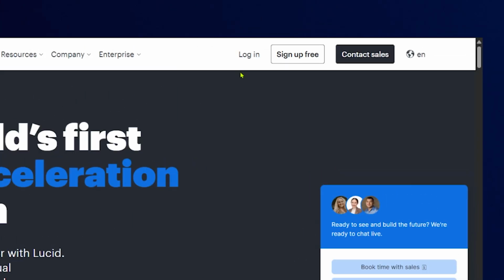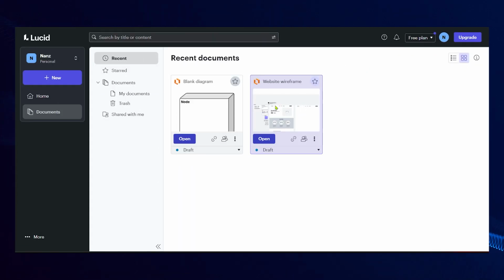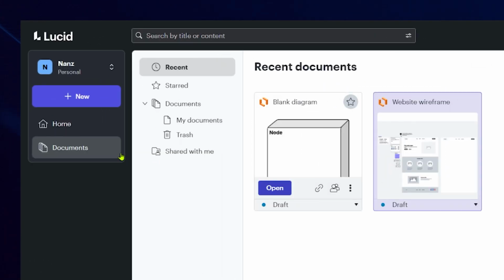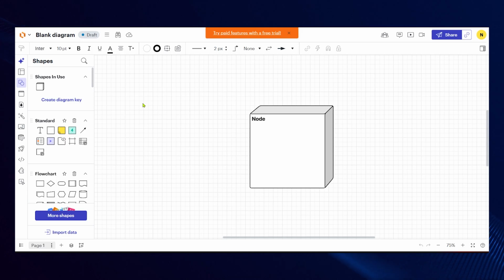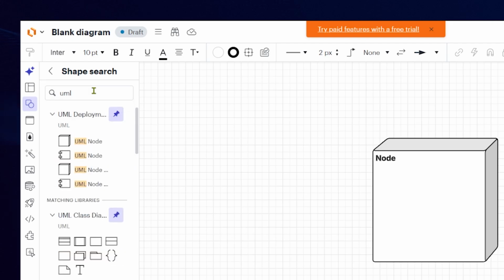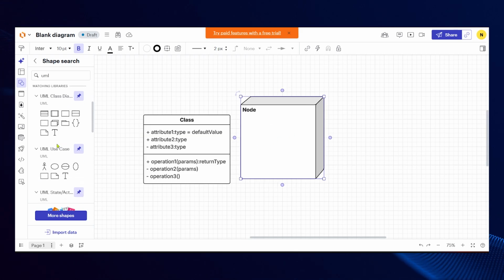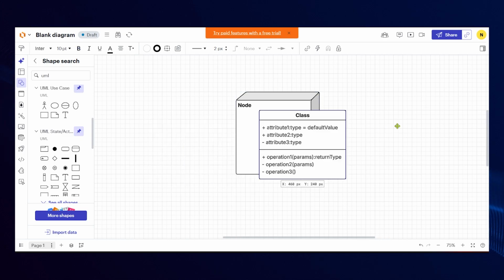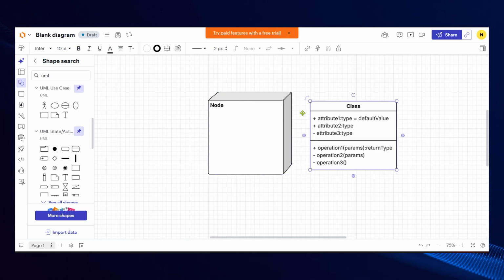How To Create Uml Diagram In Lucidchart [2026 Guide]